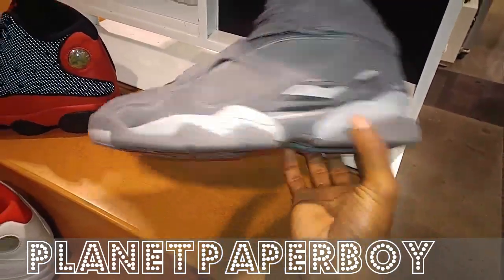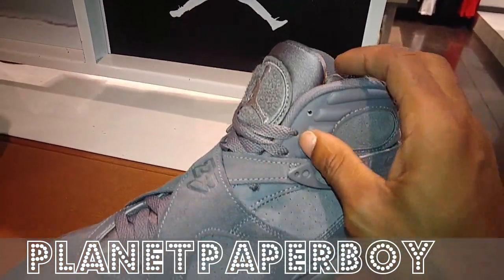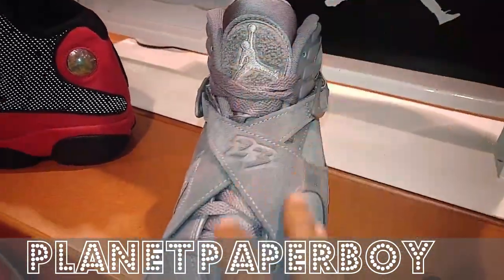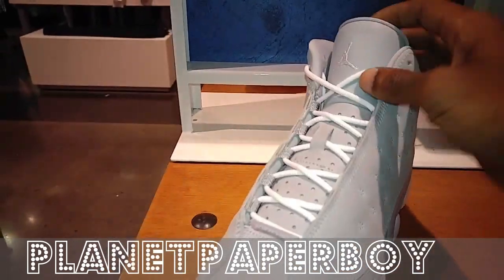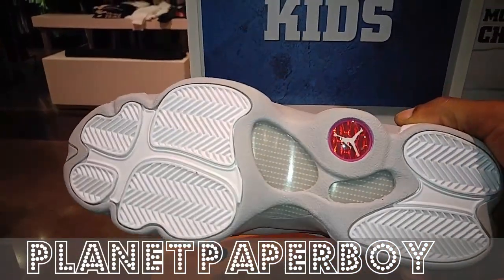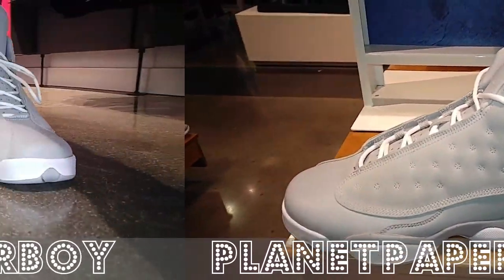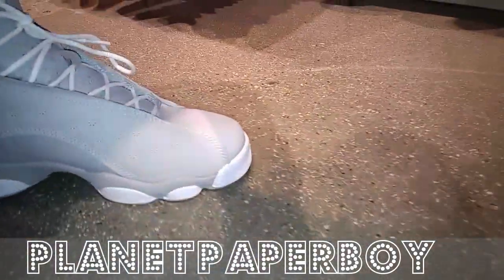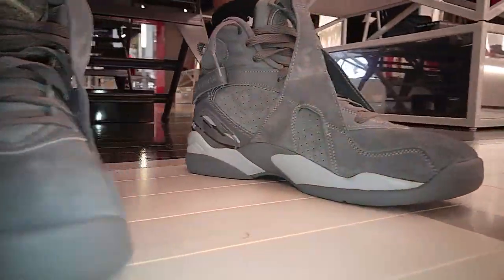Just How Cool Are the Cool Grey Air Jordan 13 /Air Jordan 8 review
I was at the mall and saw these sorry about the cool grey 8 on foot being cut off the top the store guy was giving me a hard time smh lol